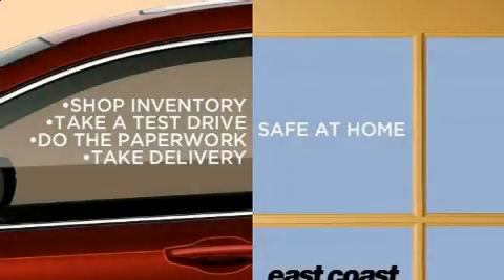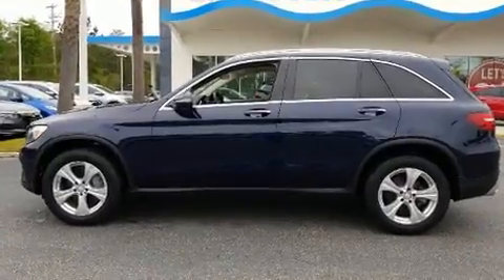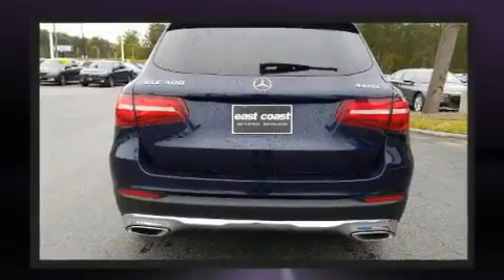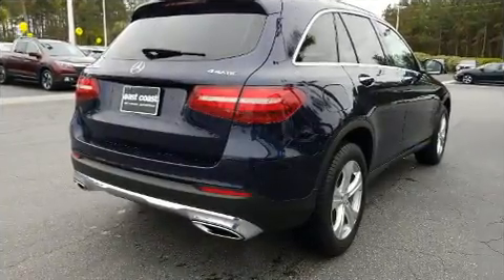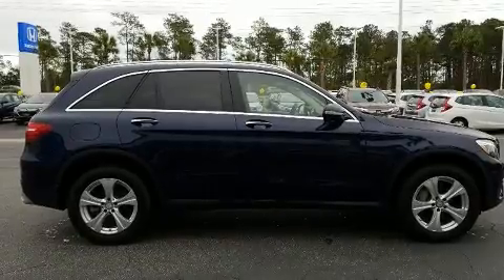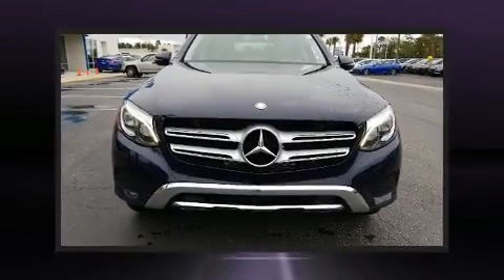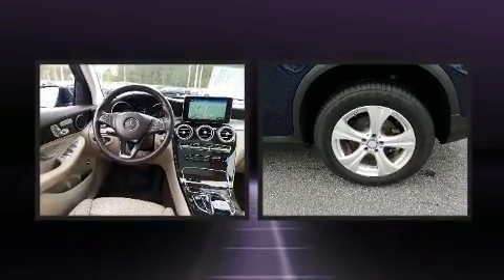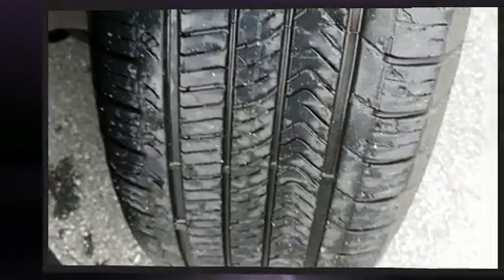2016 Mercedes-Benz GLC 300 4DR SUV GLC300 w/Navigation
8756 US Highway 17 Bypass South

Here's a great deal on a 2016 Mercedes Benz GLC With fewer than 50,000 miles on the odometer, this 4 door sport utility vehicle prioritizes comfort, safety and convenience. Smooth gearshifts are achieved thanks to the efficient 4 cylinder engine, and for added security, dynamic Stability Control supplements the drivetrain. A turbocharger further enhances performance, while also preserving fuel economy. Mercedes-Benz prioritized practicality, efficiency, and style by including: a leather steering wheel, a built-in garage door transmitter, a power seat, automatic dimming door mirrors, front dual-zone air conditioning, skid plates, and a split folding rear seat. For drivers who enjoy the natural environment, a power moon roof allows an infusion of fresh air. Take assurance in side curtain airbags, providing head protection in the event of a severe collision. You will have a pleasant shopping experience that is fun, informative, and never high pressured. Please don't hesitate to give us a call.